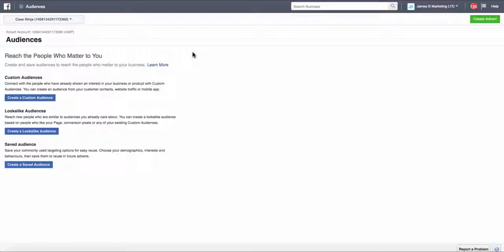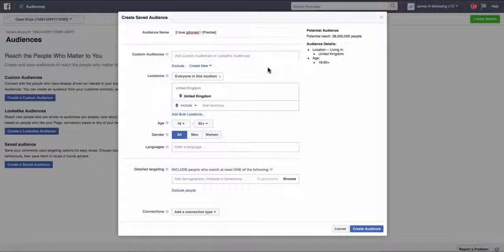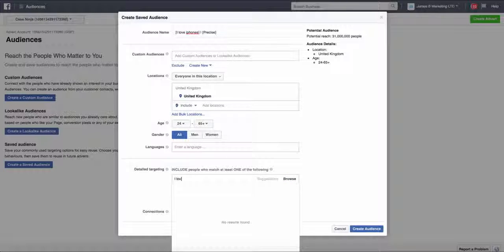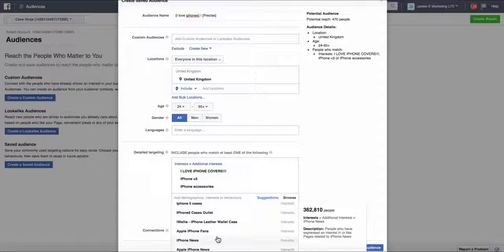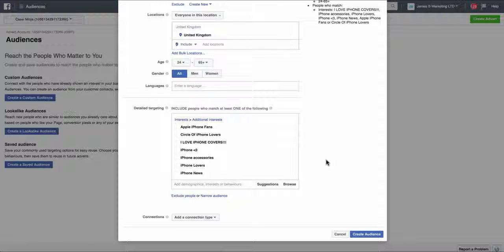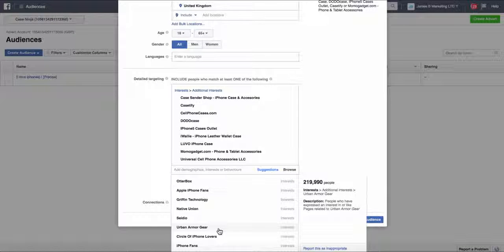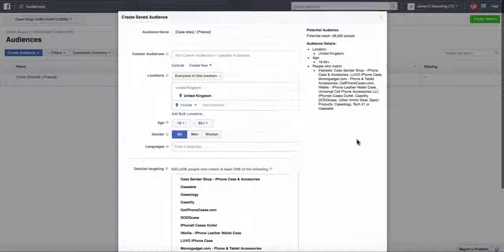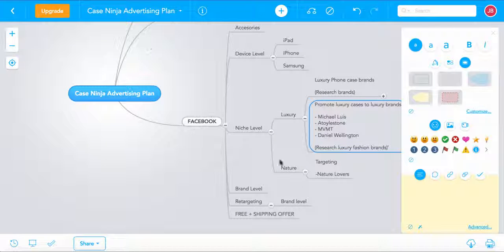Lesson 6 Precise Targeting